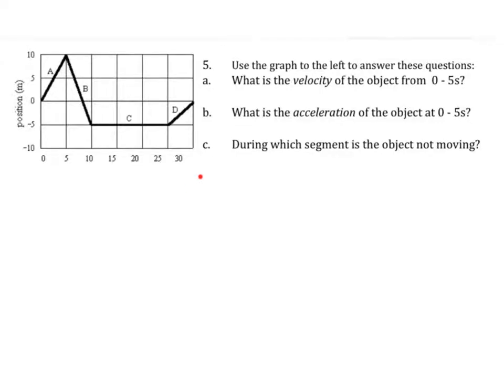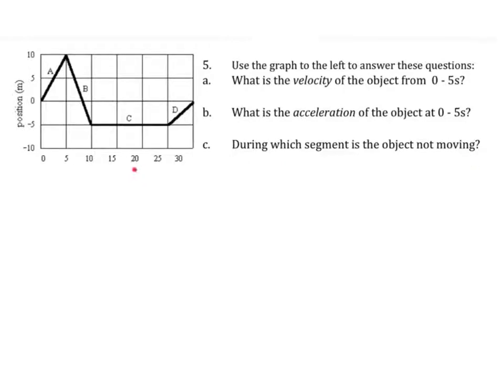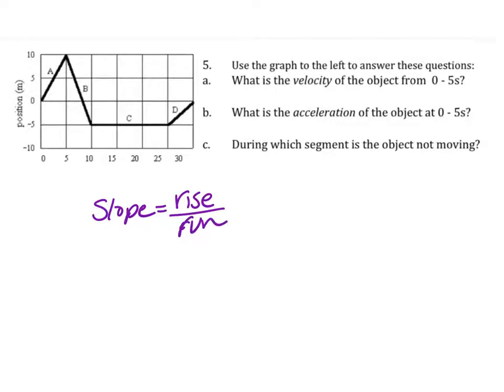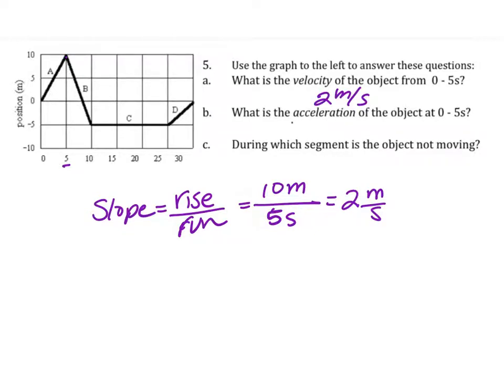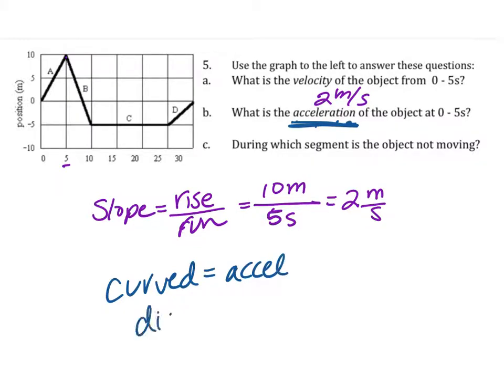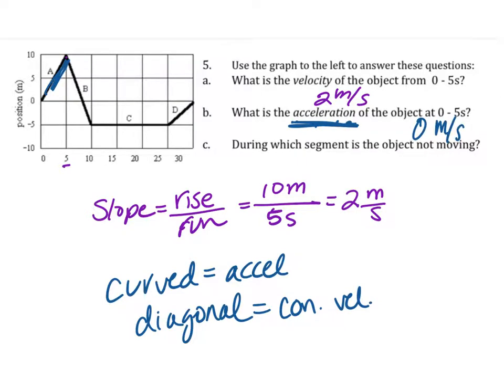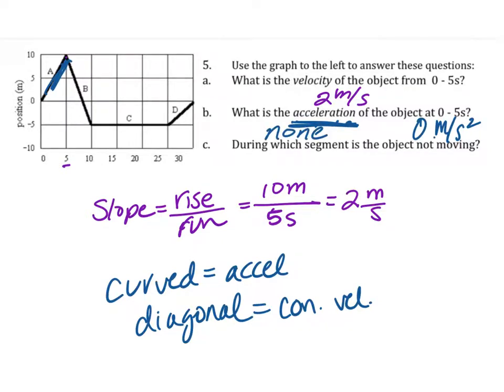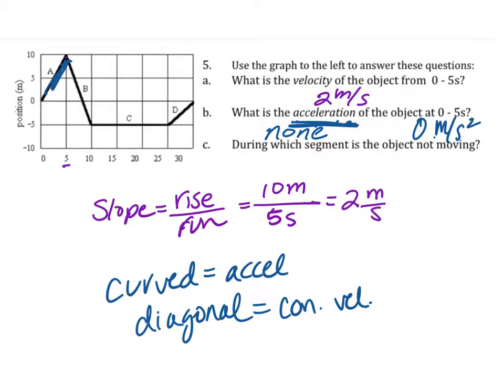Study Guide Test 1 Q5